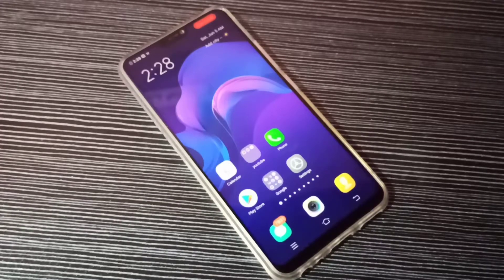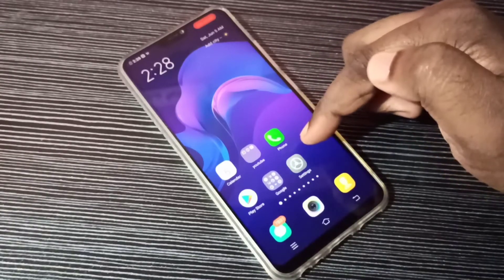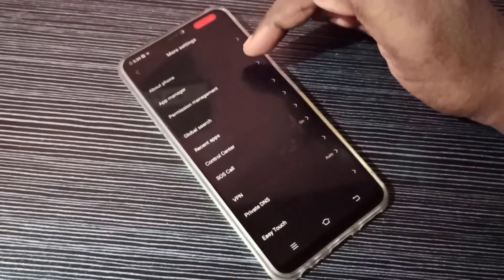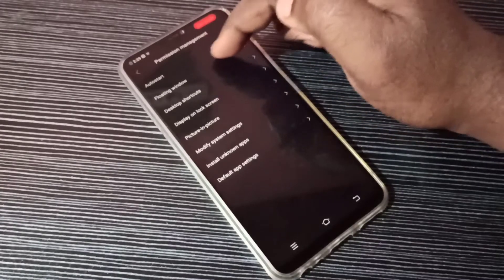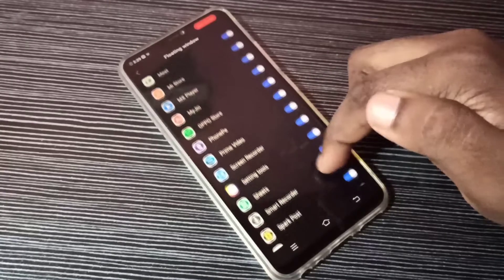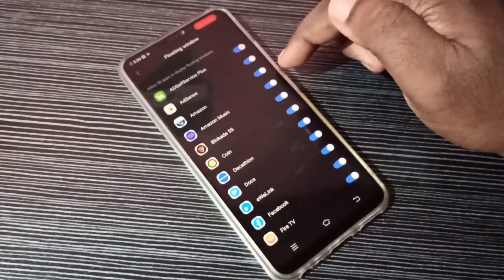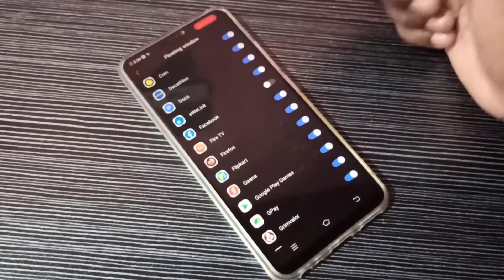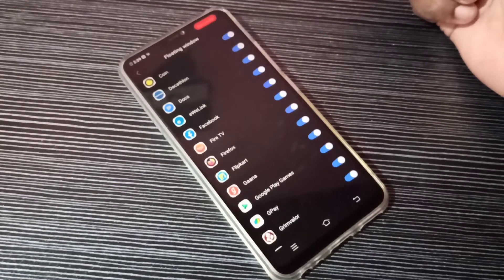VIVO | Allow or Deny Apps Floating Window Permission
VIVO | How to Enable Apps Floating Window | All Apps Youtube, WhatsApp
vivo floating window